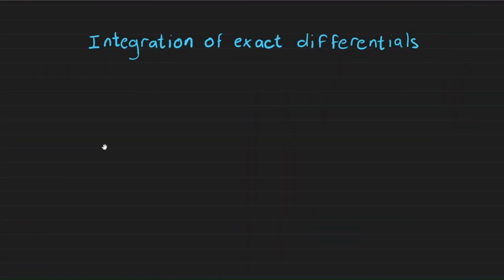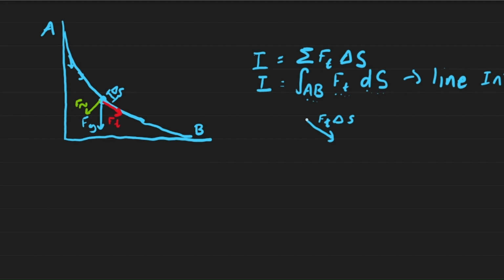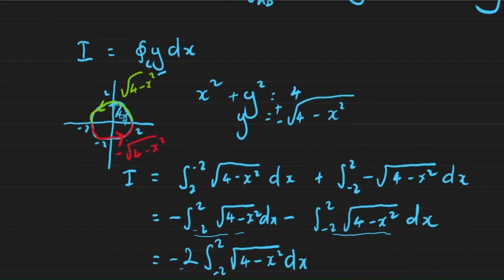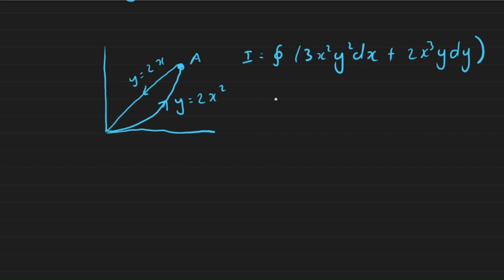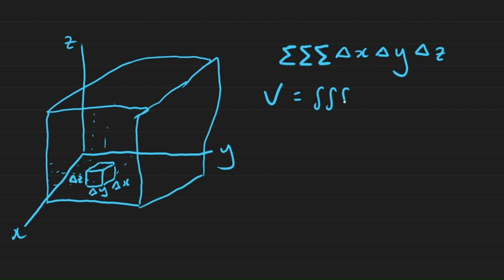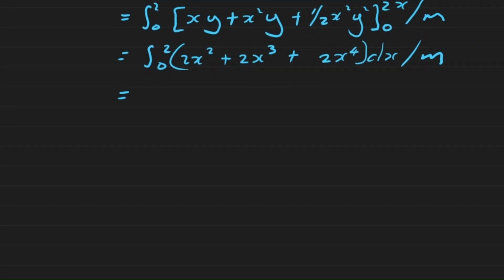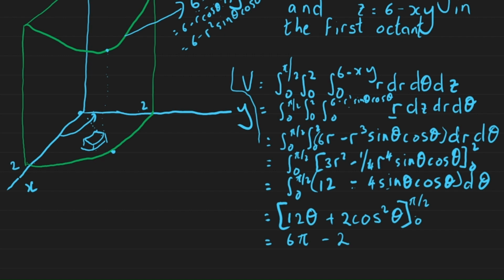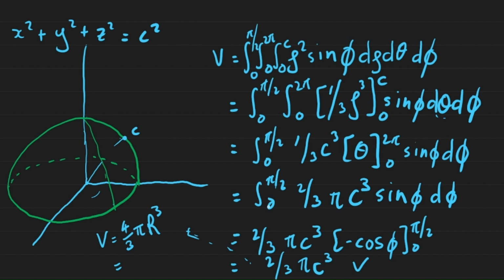A Full Course on Integration (Multivariable Calculus) - Mastering Line & Multiple Integrals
In this course on integration in multivariable calculus, we explore fundamental and advanced techniques that form the backbone of applied mathematics, physics, and engineering. Starting with exact differentials, we set the foundation for understanding how integrals behave in higher dimensions. Then, we dive into calculating areas enclosed by curves, an essential skill for applications in physics and engineering.

One of the most crucial topics covered in this course is line integrals, a concept that extends traditional integration to curves in space. We break it down step by step, starting with what exactly a line integral is before moving to its computation over closed curves and path-dependent and path-independent cases. Using arc length and parametric equations, we develop a deeper understanding of how these integrals work.

From there, we move into multiple integrals, learning how to evaluate them efficiently in different coordinate systems. We apply these concepts to real-world problems, such as finding the center of mass, a crucial topic in physics and mechanical engineering. We then extend our knowledge to cylindrical and spherical coordinates, which allow for easier integration in cases of radial symmetry—commonly used in electromagnetism, fluid dynamics, and thermodynamics.

By the end of this full course, you'll have a strong grasp of multivariable integration, with practical tools to tackle problems in physics, engineering, and beyond.

00:00:00 – Integration of Exact Differentials
00:07:55 – Area Inside A Closed Curve
00:18:21 – What Exactly Are Line Integrals?
00:30:06 – Line Integrals Around A Closed Curve
00:47:33 – Evaluation of line integrals using arc length and parametric equations
01:05:04 – Line integrals and path independence
01:24:49 – Evaluation of multiple integrals
01:41:03 – Applications of multiple integrals: finding the centre of mass
02:02:57 – Cylindrical coordinates
02:23:15 – Spherical coordinates